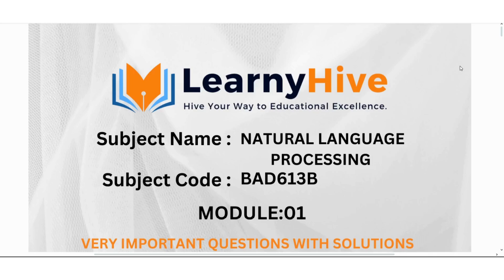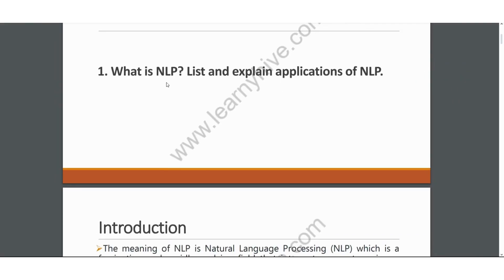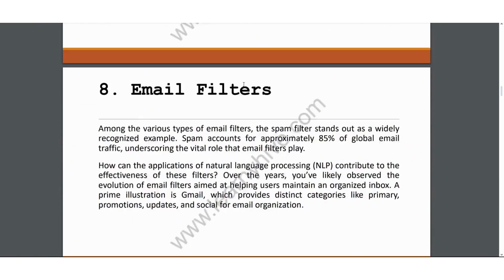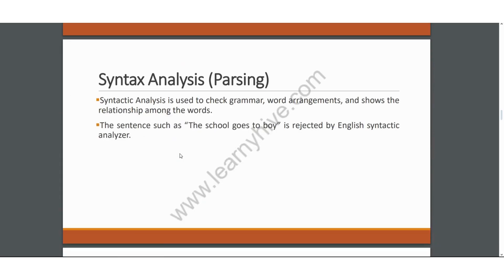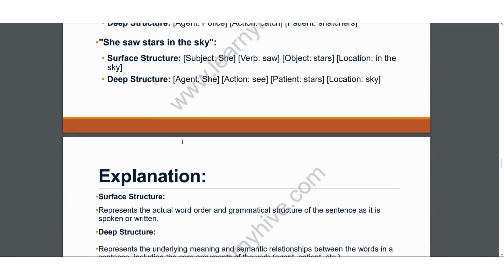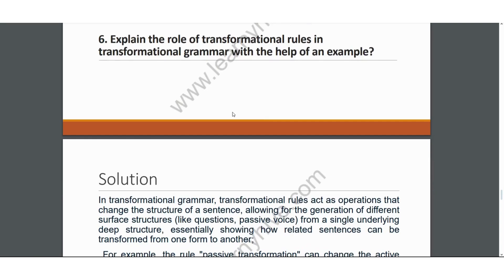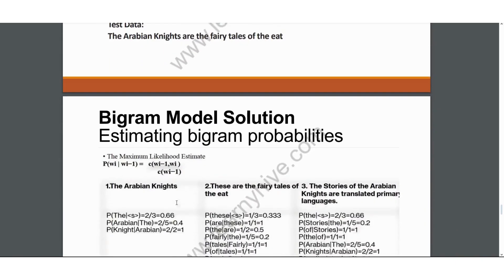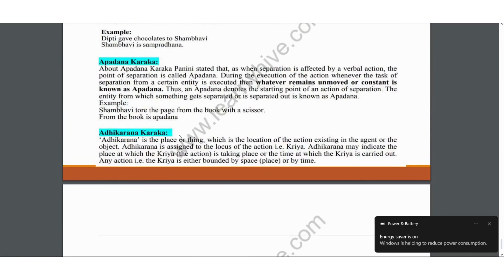Natural Language Processing (BAD613B) - Module 1 - VIQs with Solutions - VTU Exam Preparation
In this video, we cover Very Important Questions (VIQs) with detailed solutions from Module 1 of the Natural Language Processing (BAD613B) subject — tailored specifically for VTU students gearing up for their exams.

Subject Details:
Subject Code: BAD613B

Module Covered: Module 1 - Introduction to NLP

Curriculum: VTU (Visvesvaraya Technological University)

What You’ll Learn in This Video:
Clear solutions to model paper questions
Deep dive into frequently repeated questions
Expert-selected high-priority questions to focus on
Efficient strategies to prepare smarter, not harder

Course Features:
Pre-recorded Video Lectures – Concise and focused for exam readiness
Downloadable Study Materials – Easy access to notes and solutions
Targeted Learning – Skip the fluff, focus on what matters for marks

✔ Best for last-minute exam revision
✔ Created by experts familiar with VTU’s paper pattern
✔ Focuses on high-scoring questions and smart preparation
✔ Helps you aim for 80+ marks with minimal study time

📝 Note: This video is part of LearnyHive’s VTU last-minute exam preparation series, crafted to help you study smarter and score higher in less time. Watch, revise, and ace your exams with confidence!